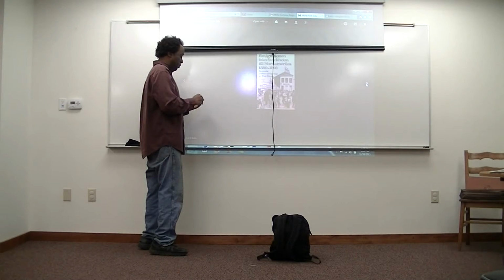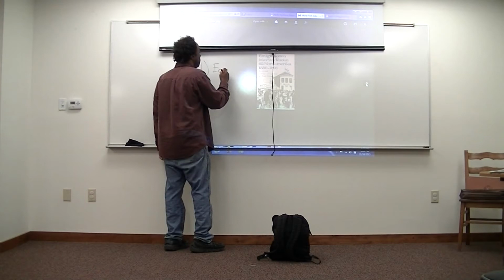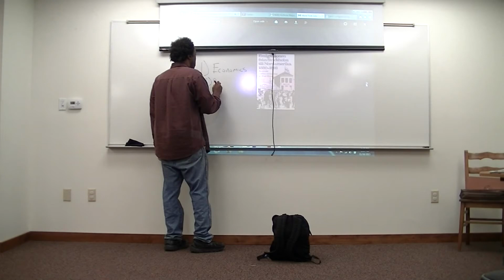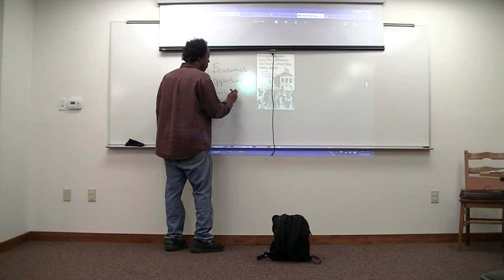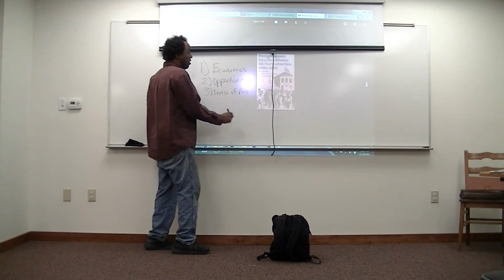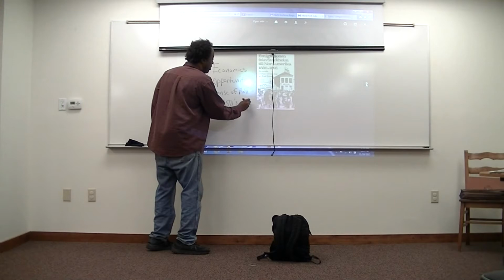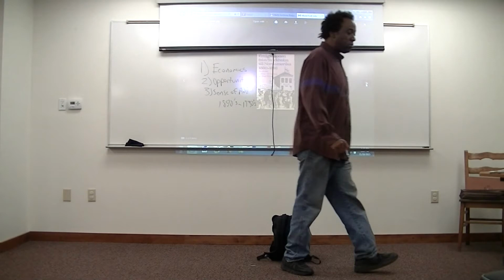Swedish Migration, the Swedish Salvation Army, and Women's Movement